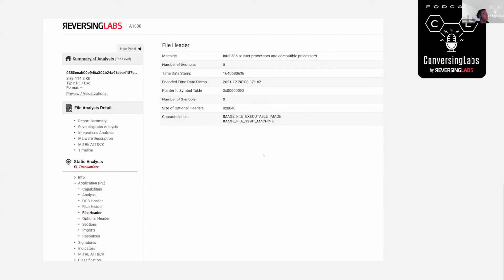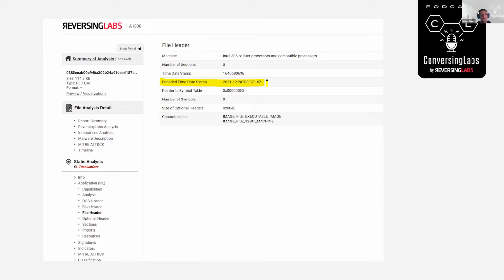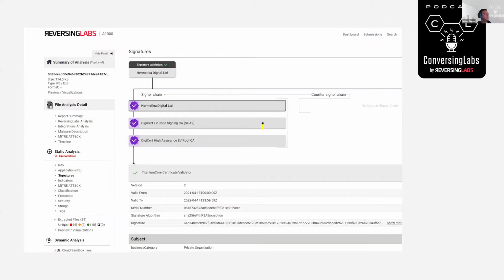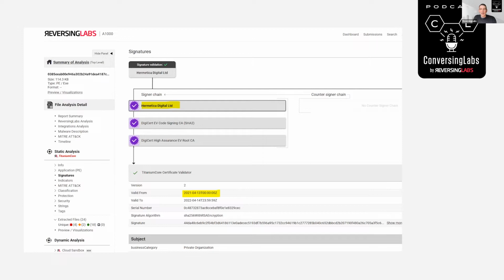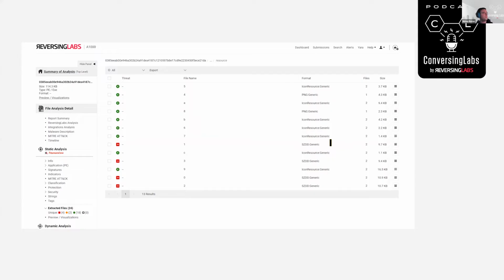ConversingLabs - Cyberwar in Europe: Unpacking the Ukrainian Wipers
In this episode of ConversingLabs, a ReversingLabs podcast by and for threat hunters and cyber defenders, host Paul Roberts chatted with researcher Mislav Boros about the various strains of wiper malware impacting Ukraine's cyber front in 2022.